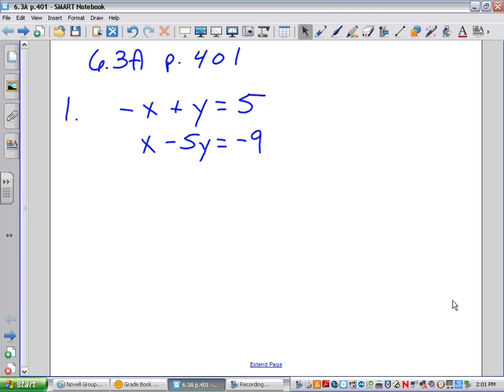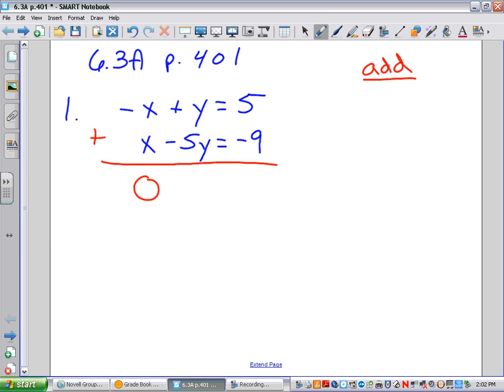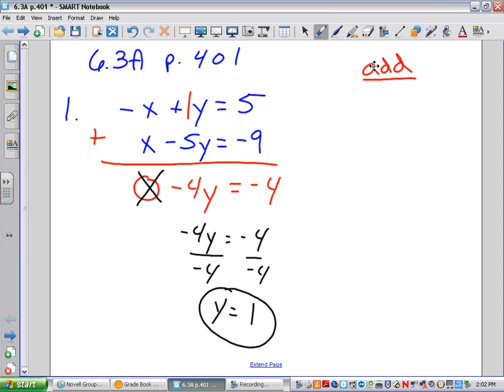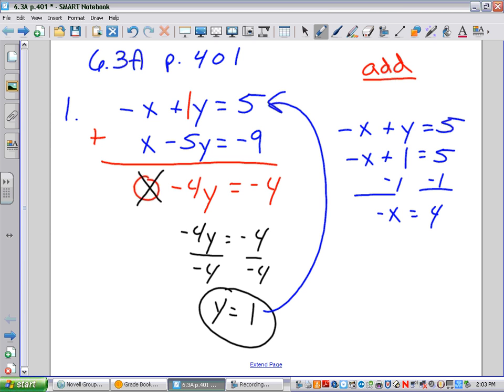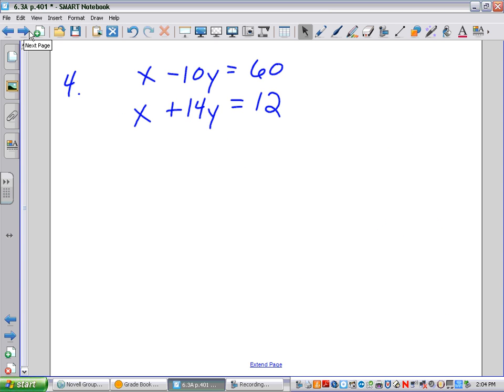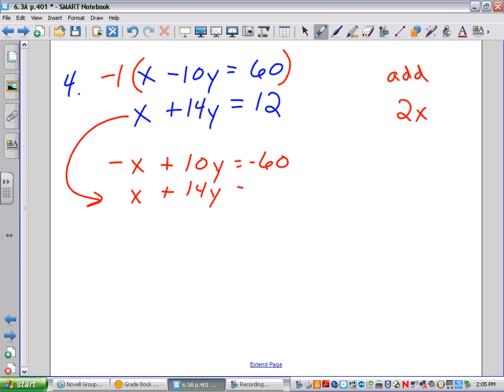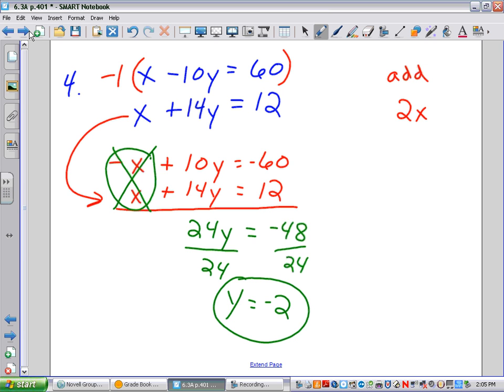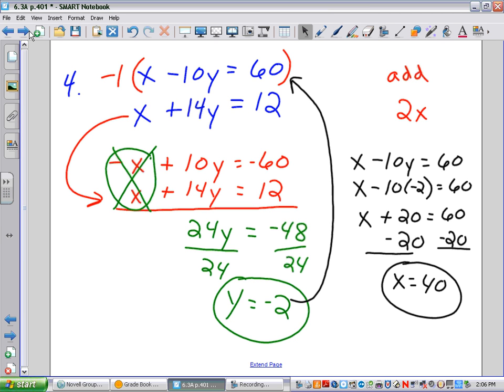Smaltz Algebra Notes 6 3A p 401